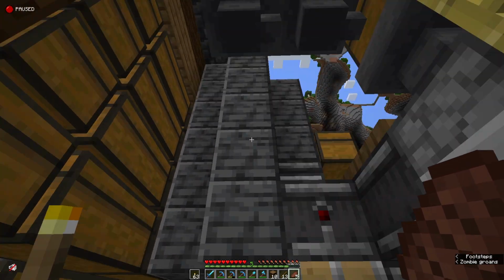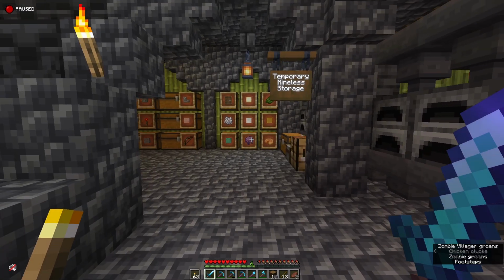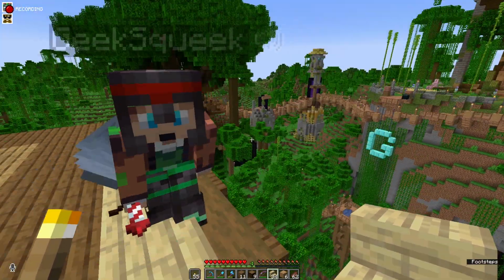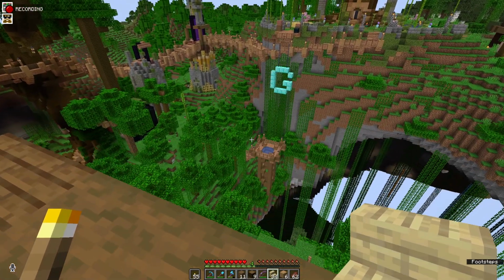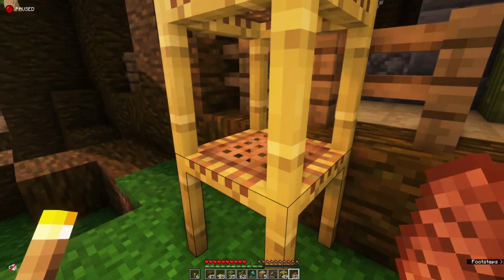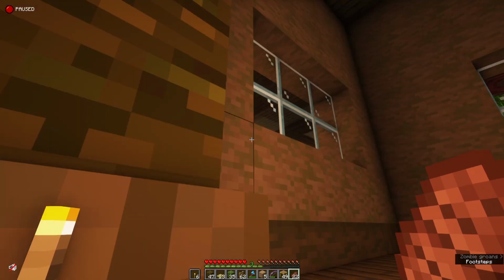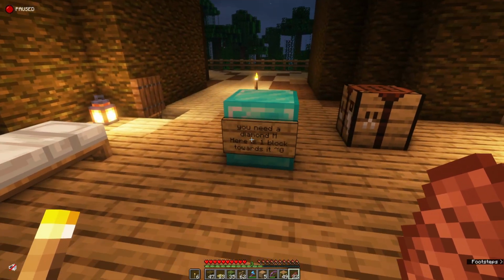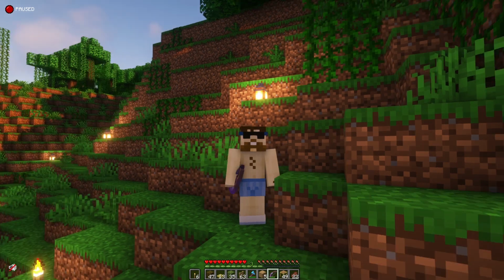"Ultimate Treehouse Starter Home!" | ZetaCraft SMP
Building my home, one way or another and some quality of life improvements to the mob farm!